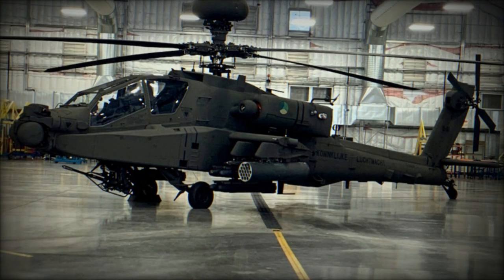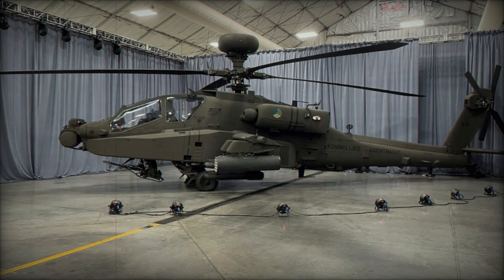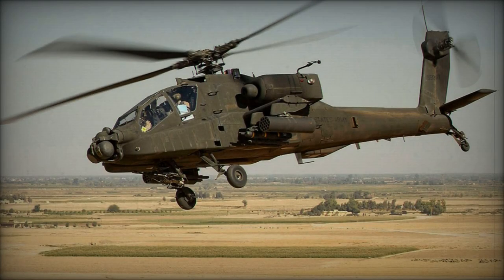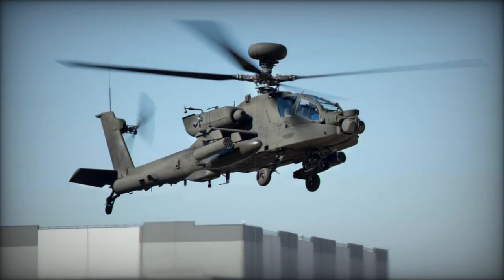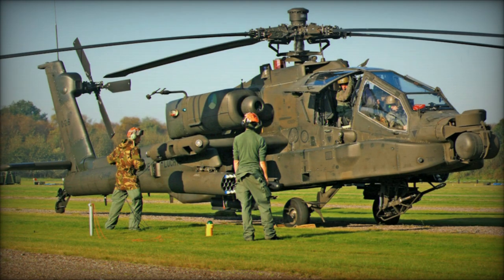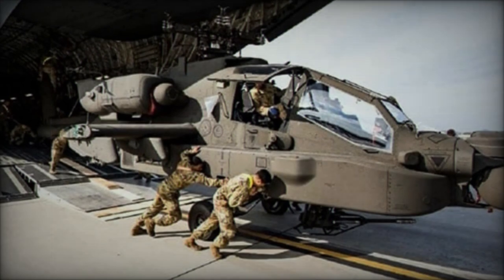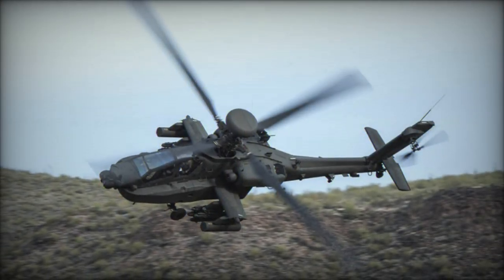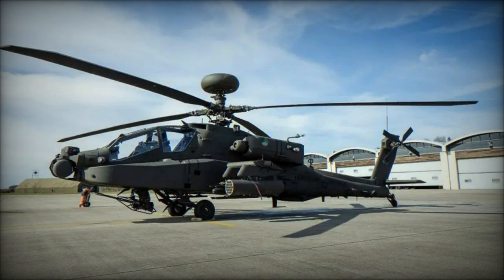First modernized AH 64E Apache helicopters arrived in Netherlands